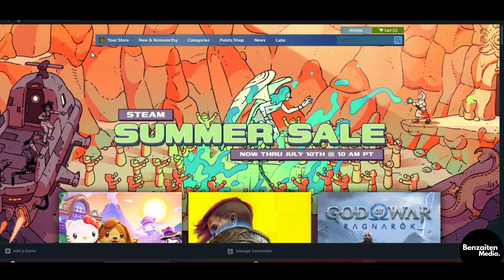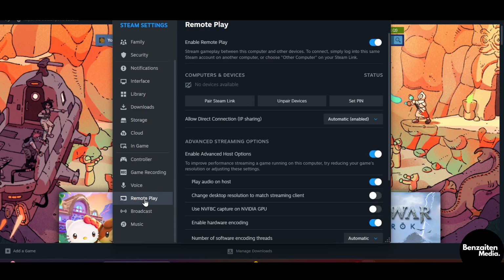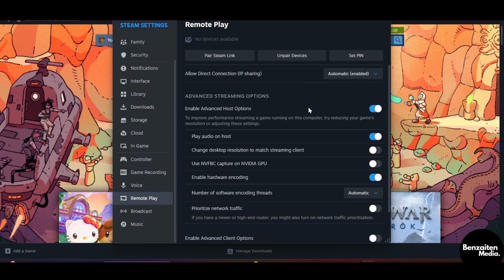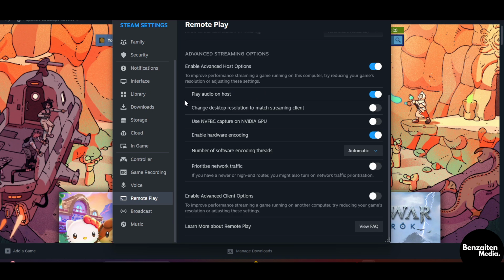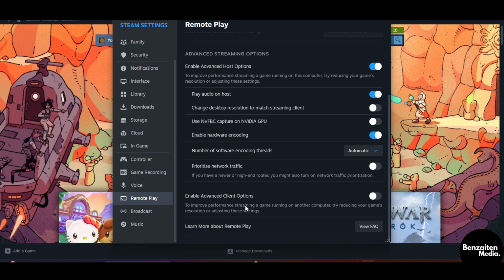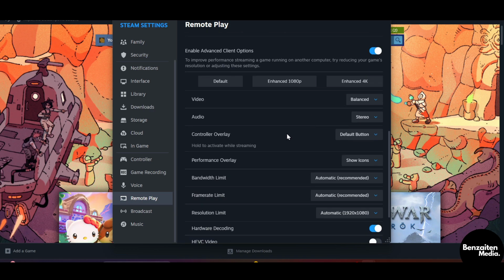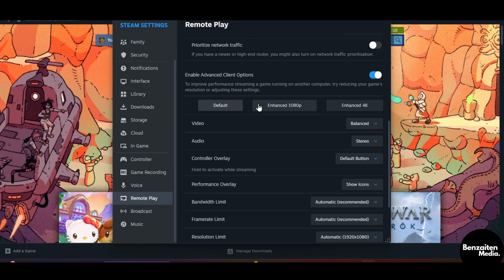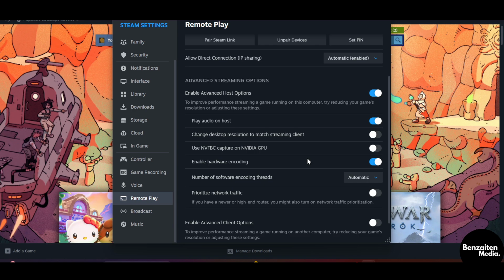How To Use Steam Remote Play Together With Any Game: 2025 Full Guide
🎮🌐 Want to play any game with friends online using Steam Remote Play Together ? This step-by-step guide will walk you through the process of using Steam’s Remote Play Together feature in 2025, allowing you to share local multiplayer games and co-op experiences with friends across the globe. Whether you're playing couch co-op classics or indie gems, this tutorial ensures a seamless and enjoyable experience.

🔍 What You’ll Learn in This Guide:
✅ How to set up and enable Steam Remote Play Together
✅ Steps to invite friends and start a shared gaming session
✅ Tips for optimizing performance and reducing latency during gameplay
✅ Troubleshooting common issues with Remote Play Together

This guide is perfect for gamers who want to enjoy local multiplayer games with friends online without needing physical proximity. With clear instructions and actionable tips, you'll learn how to expand your gaming possibilities and make the most of Steam’s innovative feature.